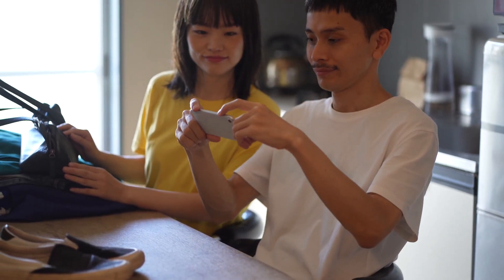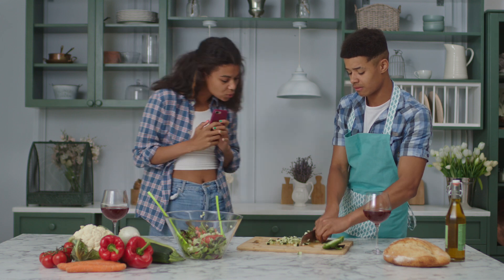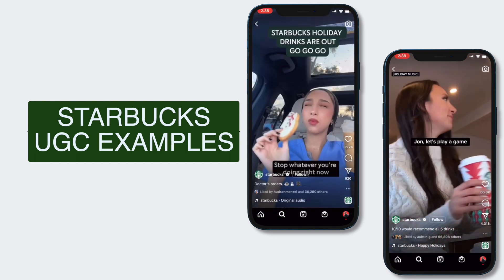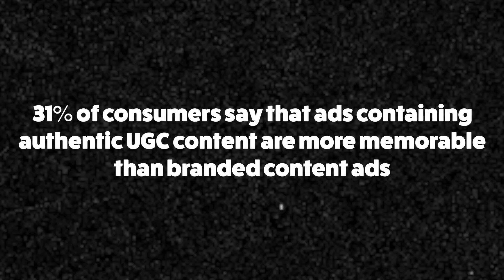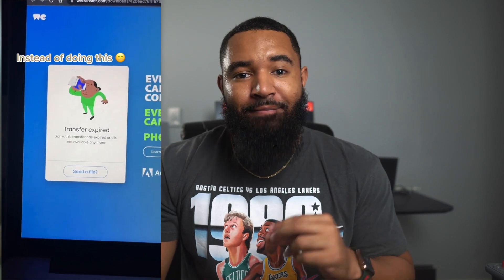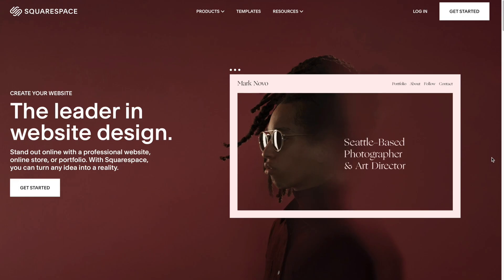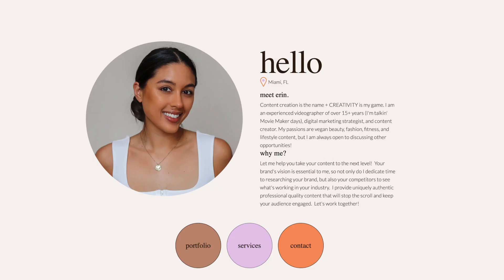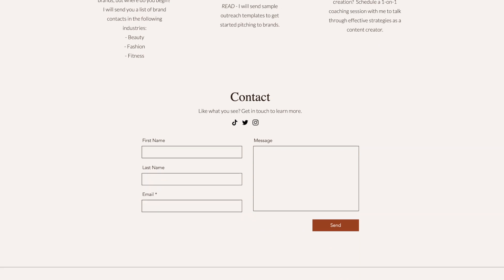How To Become A UGC Content Creator and Make 10K A Month In 2024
I discuss How To Become A UGC Content Creator and Make 10K A Month In 2024. Creating Ugc for brands is one of the best online business/side hustles you should start in 2024. In this step by step tutorial I explain the exact steps you need to take to start creating content and pitching to brand and closing deals.

Zero To Hero Youtube Course
Perfect for anybody trying to grow their YouTube Channel and Make Passive income ASAP!

💻The Best Youtube Gear You Will Ever Need📸

Hello, my name is Antonio Williams and I am the owner of a digital marketing and consulting business called Movements Over Barriers. I have a true passion to help entrepreneurs and small businesses find their brand voice and find their target audience through various online strategies. I have my Master's in Internet Marketing from Full Sail University and currently work with local brands and businesses world wide. I would love for you to follow my own entrepreneurial journey and hopefully I can help you on the way.